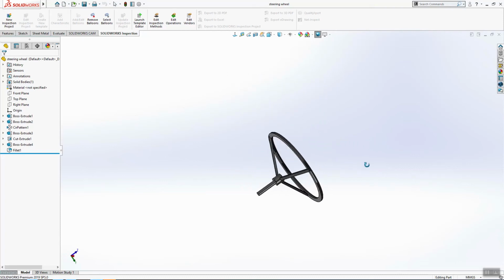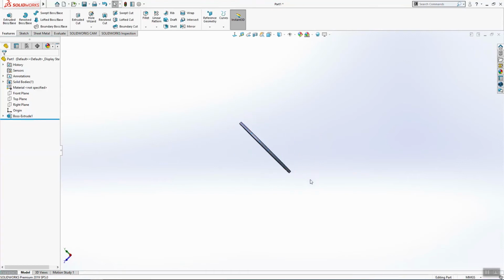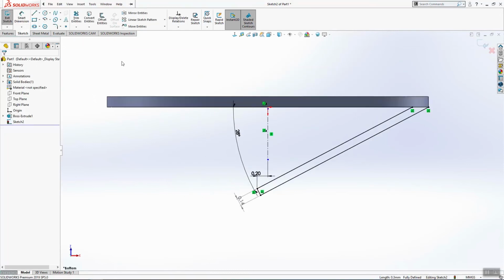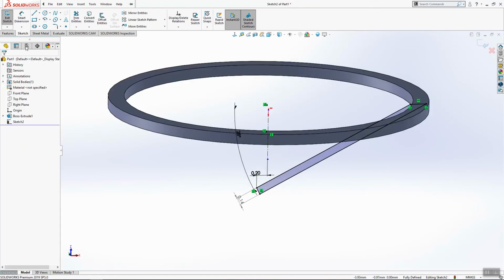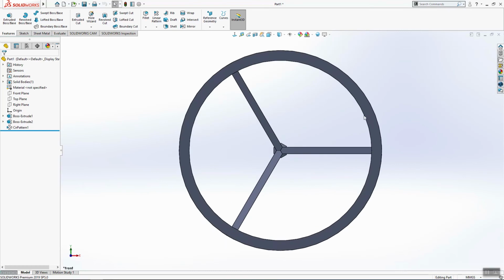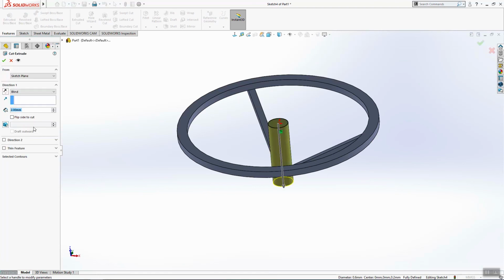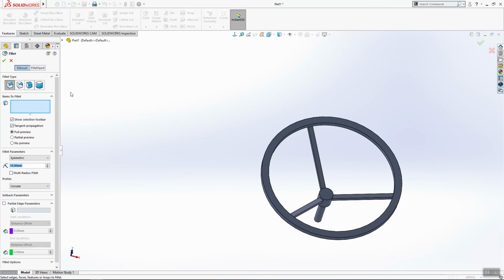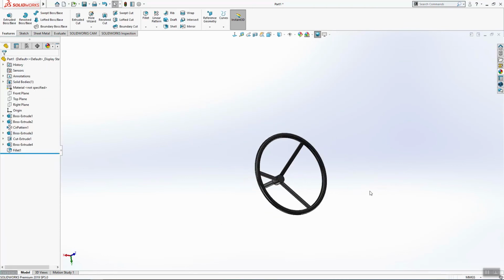Solidworks Tutorial Engine Cover and Exhaust for Tractor Toy Assembly (Part 3)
In this tutorial video i will show you How to make Tractor steering wheel in Solidworks for our design for solidworks tractor and i hope you will enjoy the tutorial, please subscribe our channel for more SW videos and projects in solidworks and dont forget to hit like and share the videos, thanks for watching.
With this video you can watch and learn to draw in solidworks.

This video is made to help, gives ideas to other beginners what to draw, and how to improve their solidworks skills.

If you want 2D PDF technical drawing or .SLDPRT from this tutorial you can ask me on my email.

SOLIDWORKS is a very productive 3D CAD software tool, with its integrated analytical tools and design automation to help stimulate physical behaviour such as kinematics, dynamics, stress, deflection, vibration, temperatures or fluid flow to suit all types of design.